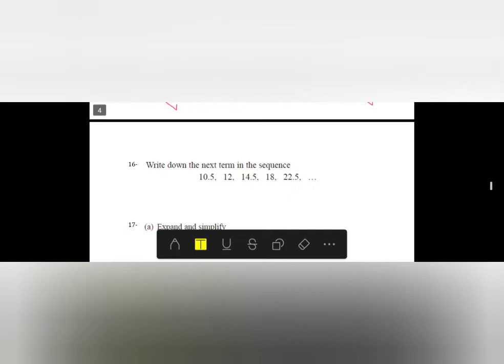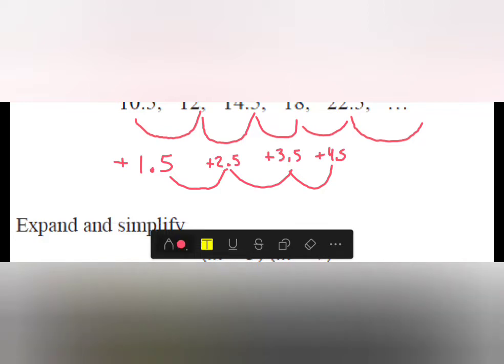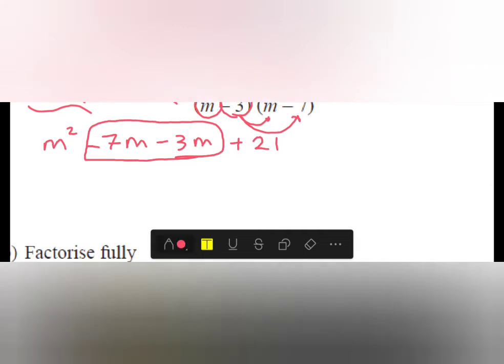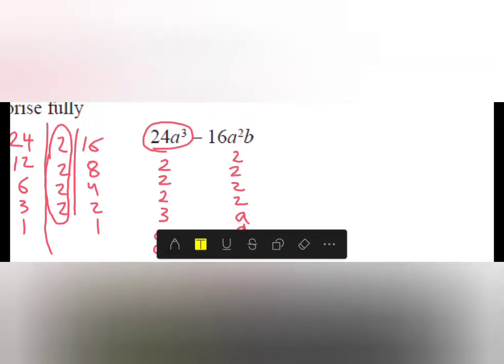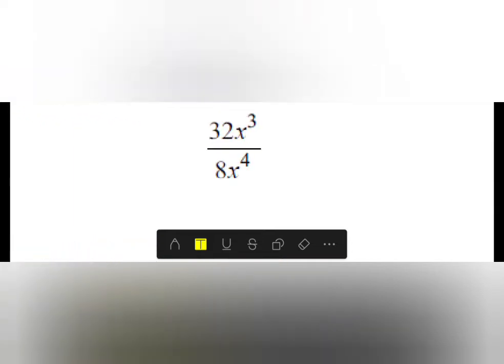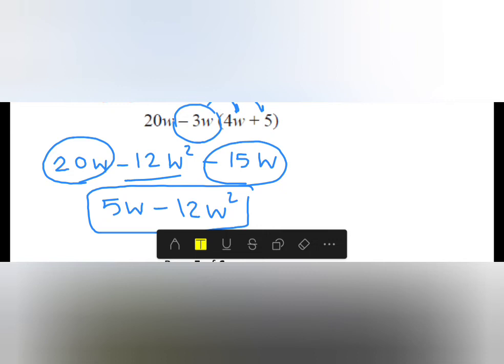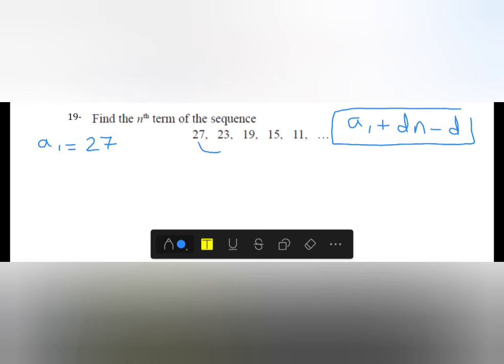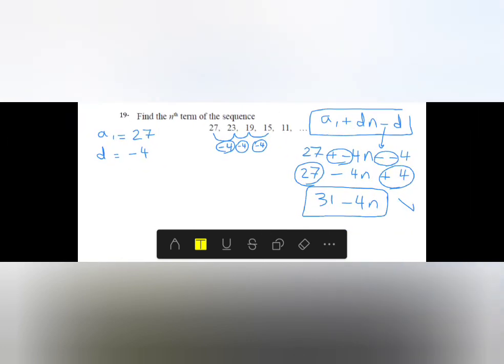Year 9 Unit 2 Revision pt4